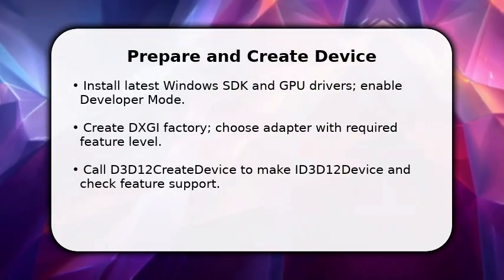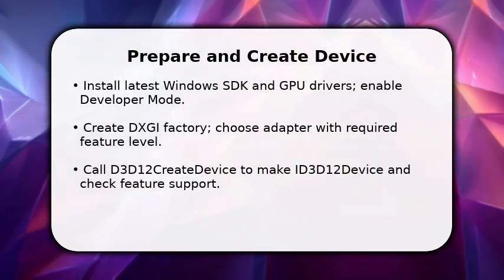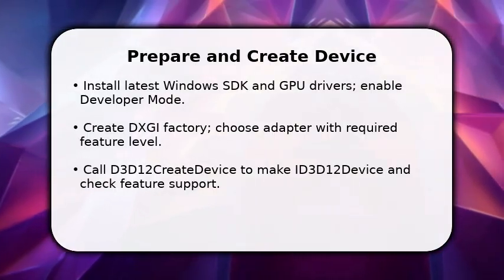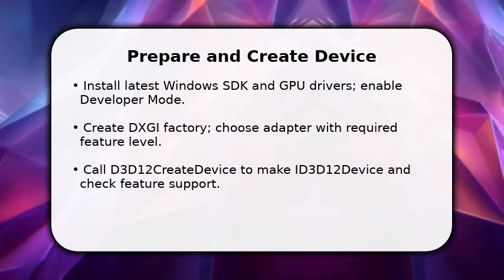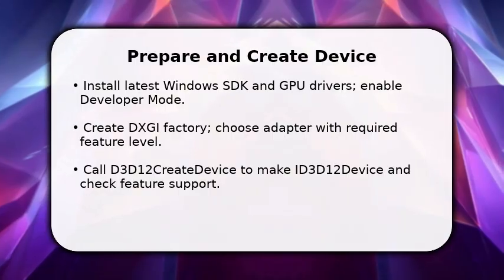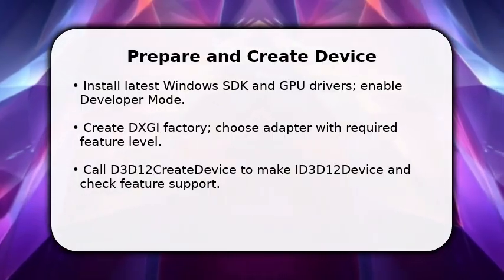How to Use Directx 12 - Step by Step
Dive into the world of modern gaming graphics and performance by mastering DirectX 12. This step-by-step guide will take you through setting up, configuring, and optimizing your system to fully leverage DX12's advanced features for a superior gameplay experience.